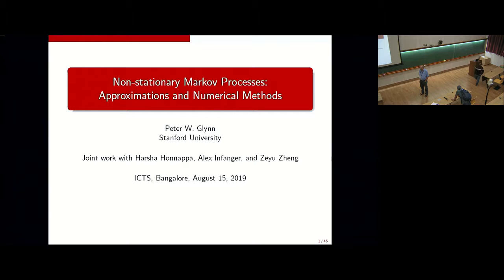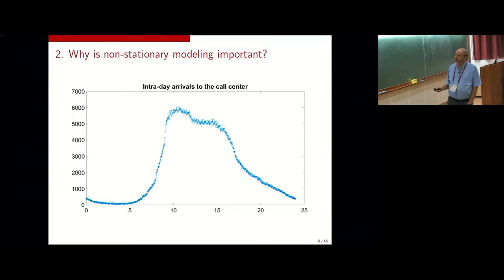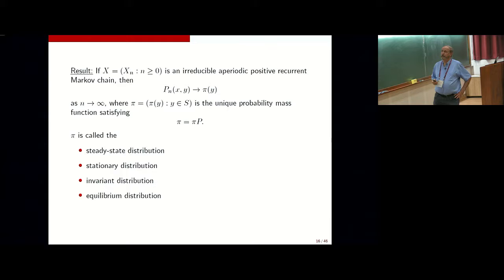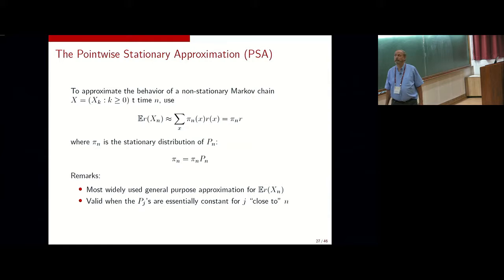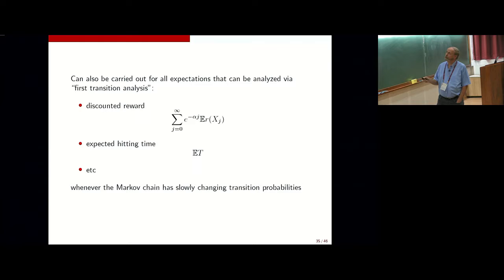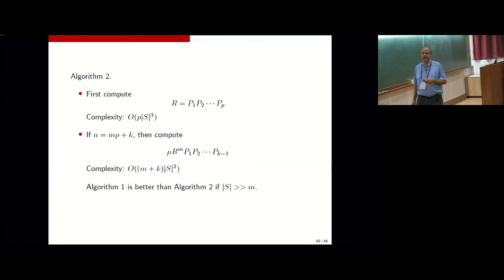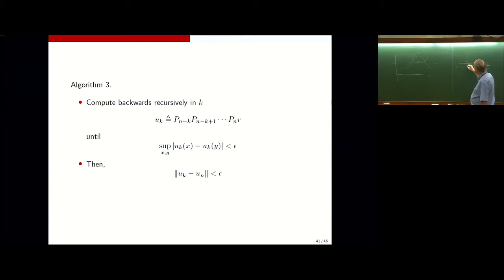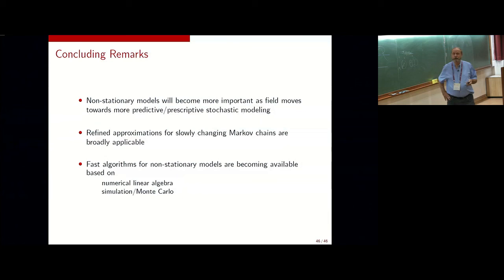Non-stationary Markow Processes: Approximations and Numerical Methods by Peter Glynn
DATE & TIME: 05 August 2019 to 17 August 2019

0:00:00 Non-stationary Markov Processes: Approximations and Numerical Methods (lecture 2)
0:01:20 Outline of Talk
0:02:01 1. What does non-stationary modeling mean?
0:03:15 Modeling with stationary transition probabilities assumes that the dynamics are independent of time:
0:04:30 Models with stationary transition dynamics
0:05:38 The vast majority of stochastic modeling papers focus on such "stationary" models
0:06:00 In this lecture,
0:07:39 2. Why is non-stationary modeling important?
0:09:34 These non-stationarities have always been present in the real-world...
0:10:36 Trade-off tractability against model fidelity
0:11:12 Descriptive modeling has perhaps been the principal driver for the use of OR-based stochastics historically
0:14:18 But stochastic modeling has a major role to play in a world in which predictive analysis and prescriptive analysis will become increasingly important
0:15:00 In such a world, the need for high-fidelity models increases
0:15:37 Comparison with Stationary Modeling
0:16:30 Computing ≠ in closed form is possible for many Markov chain models:
0:17:17 Note that
0:17:52 For Markov chains with non-stationary transition probabilities, no steady-state typically exists
0:18:25 An important exception: Non-stationary periodic Markov chains
0:18:37 For such chains,
0:20:49 Almost nothing in the non-stationary setting is computable in closed-form
0:21:02 Notable exception:
0:22:15 4. Approximations for non-stationary Markov chains
0:22:51 Existing approaches:
0:23:41 The Pointwise Stationary Approximation (PSA)
0:27:20 We want to improve upon PSA
0:28:22 Step 1:
0:29:36 Step 2:
0:30:52 Step 3:
0:31:21 Put it all together...
0:31:54 Can also be carried out for all expectations that can be analyzed via "first transition analysis":
0:32:58 Linear system for time-varying "correction" is always of the same form as linear system in the stationary case
0:33:57 Extends to:
0:38:13 Fast Numerical Solvers for Non-stationary Systems (with A. Infanger)
0:38:37 Periodic systems:
0:50:33 6. Simulation Algorithms for Non-stationary Systems
0:52:57 Backward Coupling
0:56:11 Concluding Remarks